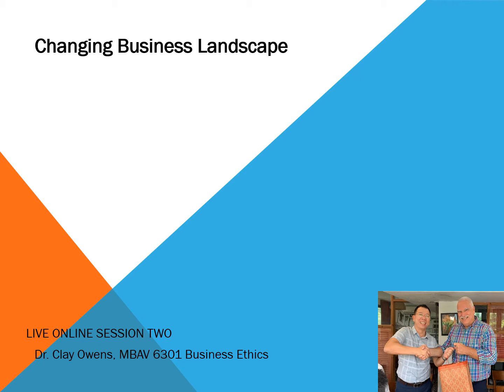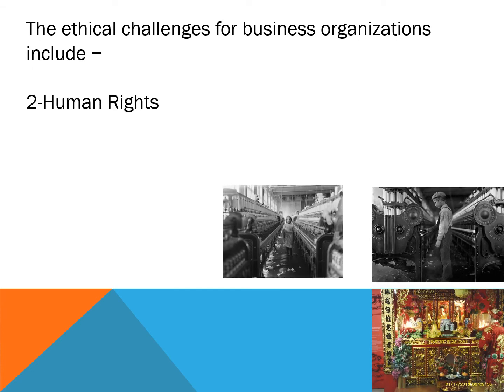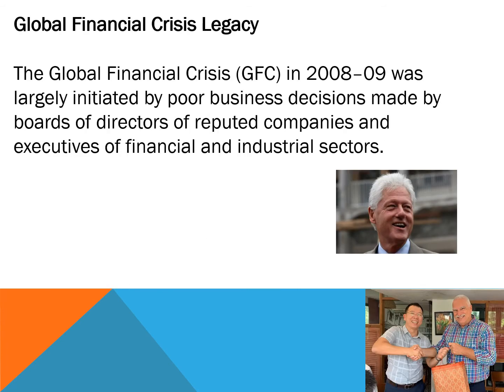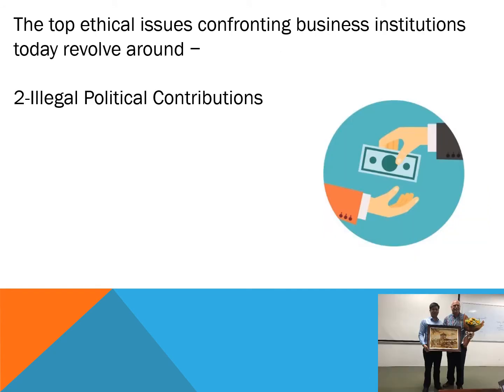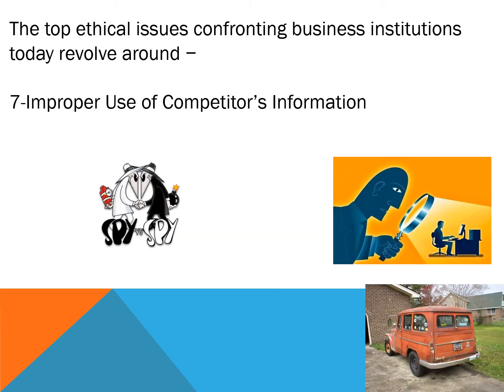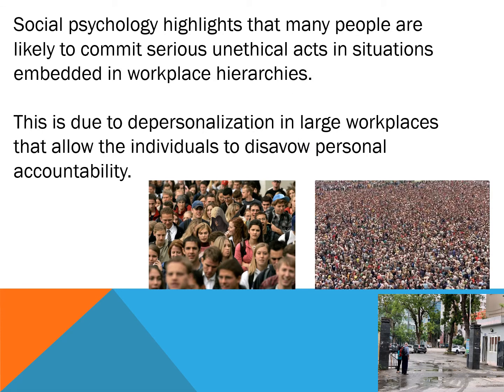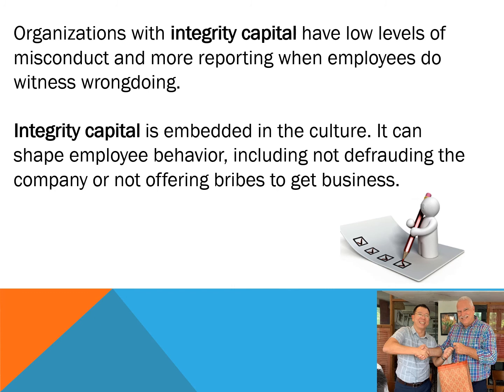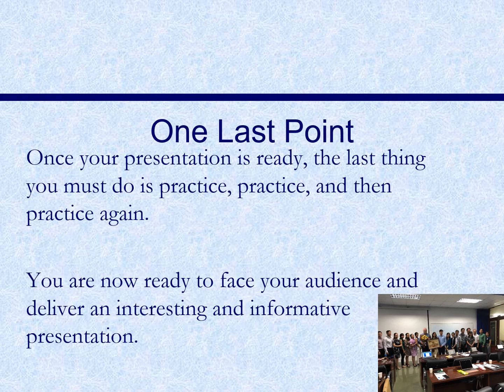111920 Vn Online Lecture Two